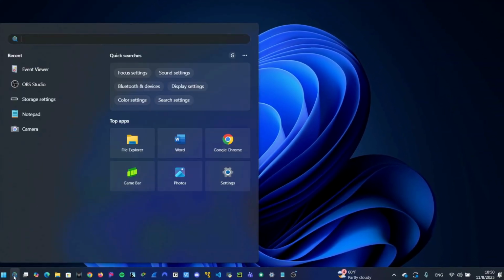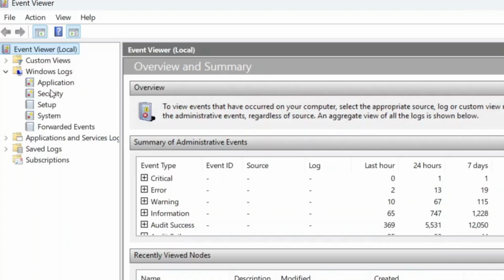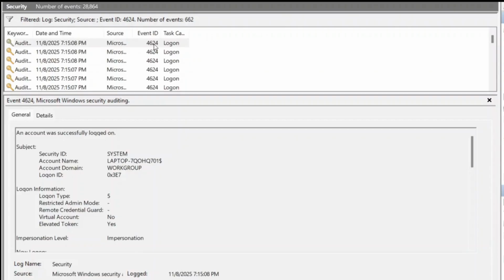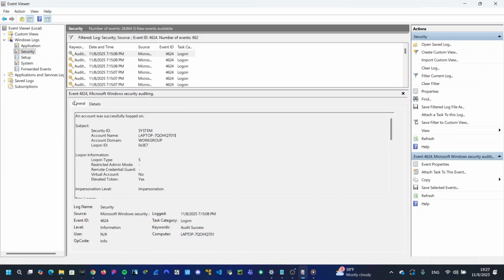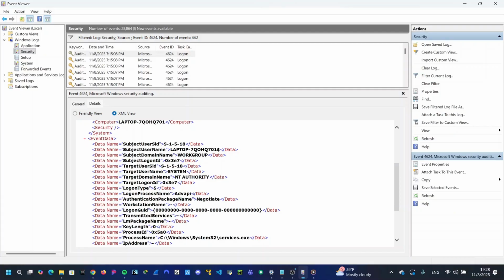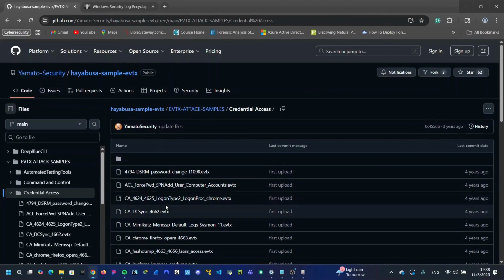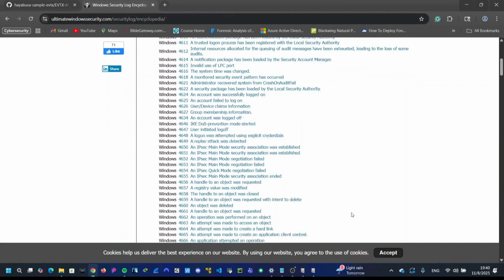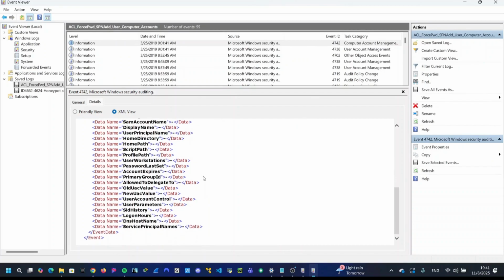Peep the Technique Ep 1: Windows Event Logs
Part 1 of a 2 part episode:

Want to understand what really happens behind the scenes on your Windows machine?
In this video, I break down Windows Event Viewer in a simple, beginner-friendly way and show you exactly how to dig into an EVTX log file like a pro.

We’ll walk through the most important log categories, how to filter out the noise, and how to spot the key events that actually matter. Then I load up a real EVTX file and show you step-by-step how to analyze it, interpret event details, and uncover what your system has been up to.

In this video:

⦁ What Event Viewer is (in plain English)

⦁ System, Application, and Security logs explained

⦁ How to filter and search like a Windows power user

⦁ Opening and analyzing a real EVTX file

⦁ How to identify warnings, errors, and suspicious activity

⦁ Practical tips for troubleshooting + basic digital forensics

⦁ Learn XML filtering: Event Viewer XML + Microsoft Docs

If you're getting into IT, cybersecurity, or just curious about your own system logs, this video is a great place to start.